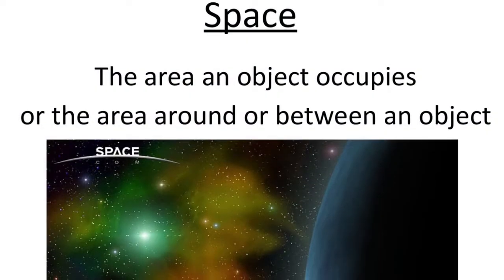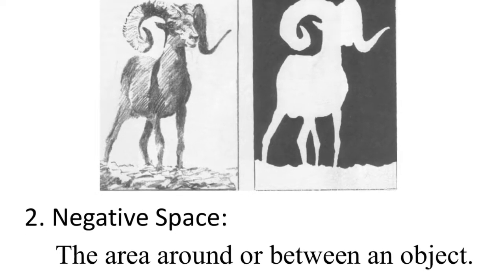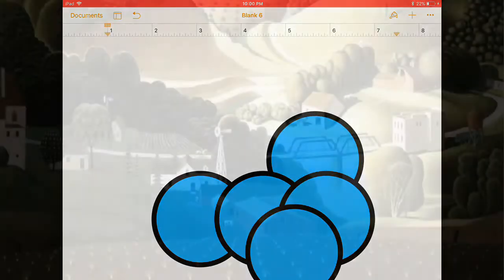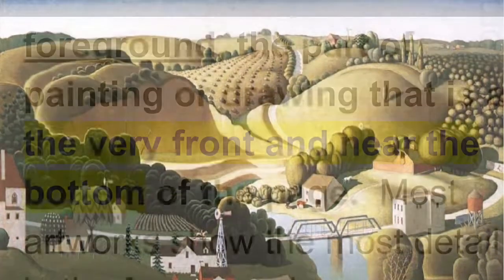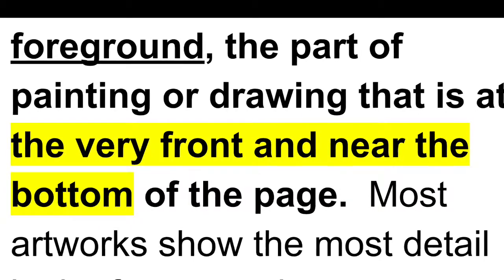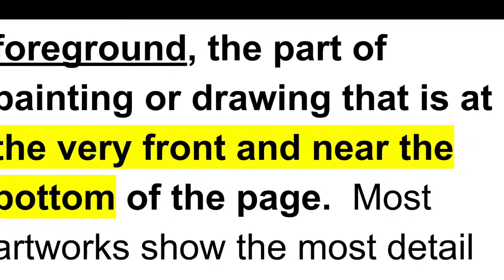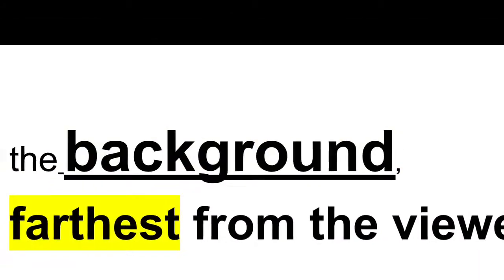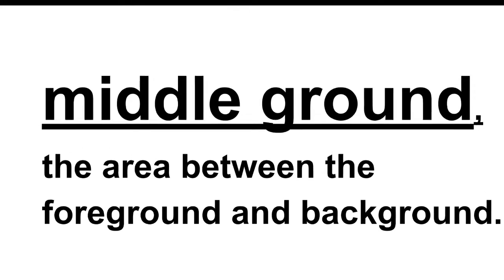Deep Space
Creating space in art